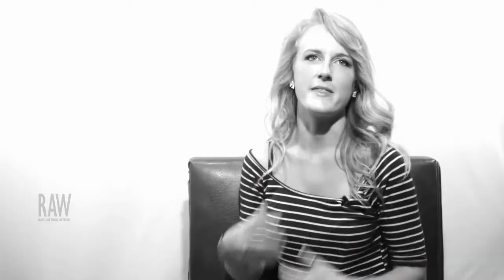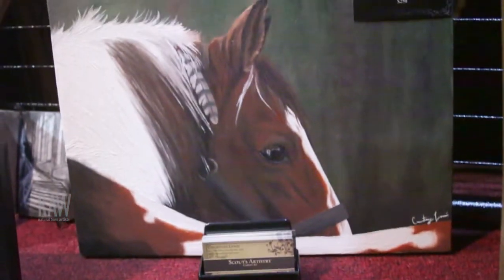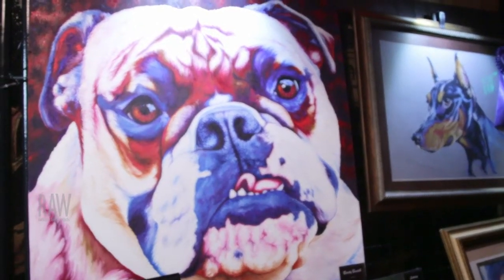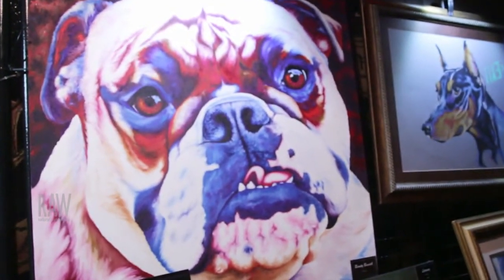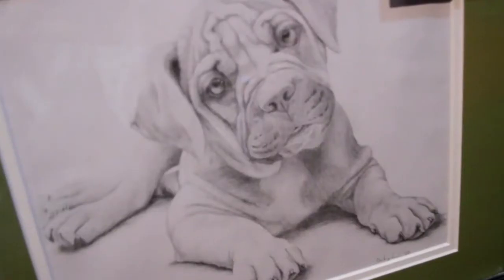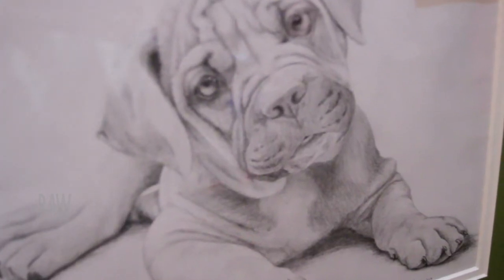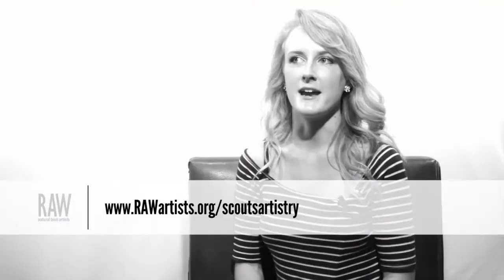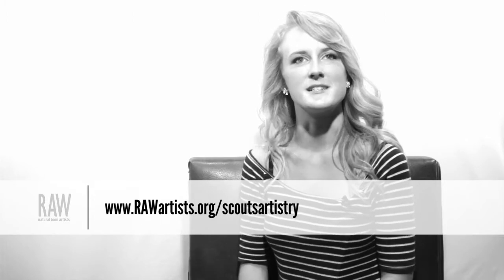Courtney Lewis presented by RAW:Seattle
Event: Allure
Date: August 20th, 2014
Venue: Neumos

Video footage shot by: CAROLINE LI, SoMuchGoodMusic TV